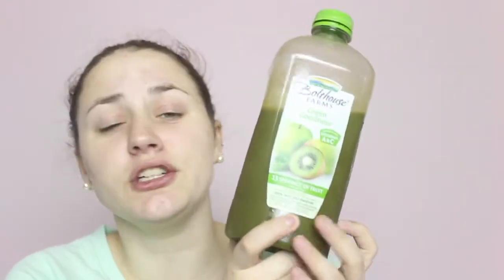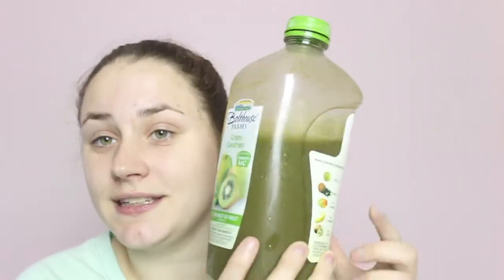DECEMBER 2017 FAVORITES | Allie Young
Make Sure to Switch to 1080p HD

It is the end of the month which means it is time for another favorites video! As always, make sure to let me know what youʼve been loving this month! I will list all the products mentioned in this video down below as well as my monthly favorites playlist!

for the BOGO offer on Firmoo!

Products Mentioned:
- Cetaphil Oil Control Acne Prone Skin Face Wash
- Urban Decay Primer Potion
- Bath & Body Works Fresh Balsam Wax Melt
- Bath & Body Works Holiday Pocket Bacs
- Glade Pet Fresh Scent Room Spray
- Bolthouse Farms Green Goodness Juice
- Sweet Bites Cherry Tomato Container

♡ Name: Allie
♡ Age: 23
♡ Camera: Canon EOS Rebel T3i
♡ Editor: iMovie '11

FTC: Some of the products featured in this video were sent to me for review purposes, however, I am not being paid in anyway to do this video! I would NEVER lie to you about a product and only talk about products here on my channel that I 100% HONESTLY ENJOY!